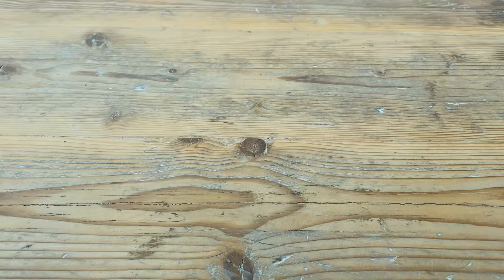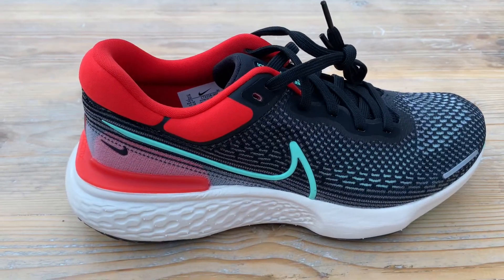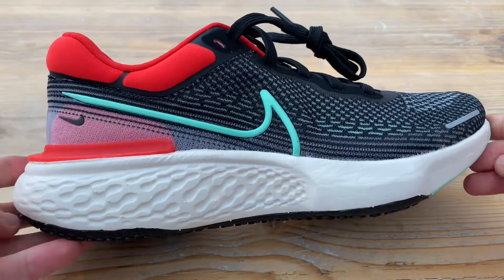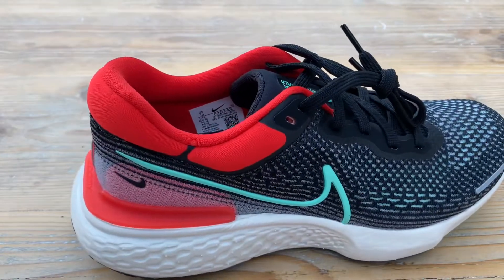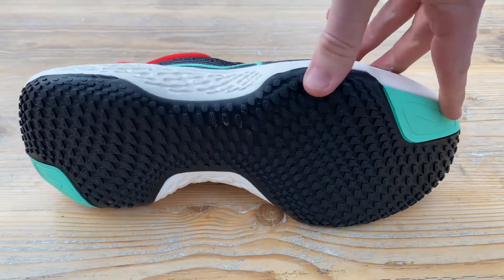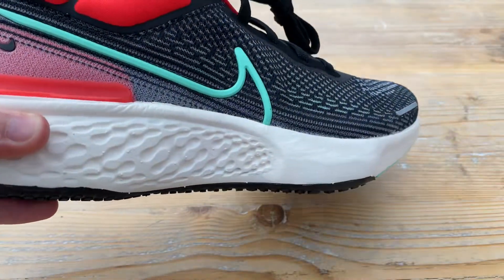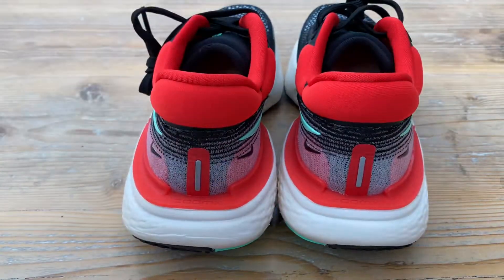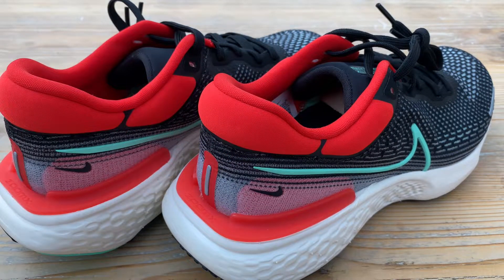Black, Green Glow, Chile Red Nike ZoomX Invincible Quick Look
Fresh out of the box look at the new ZoomX Invincible. Keen to get out on these for an easy run.